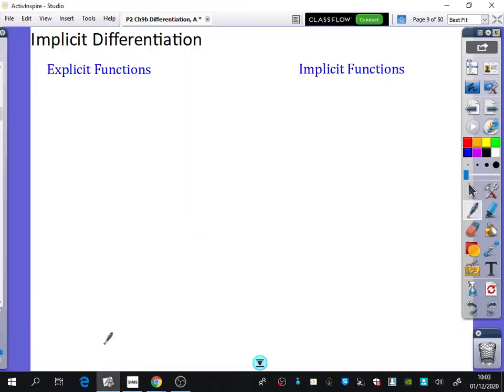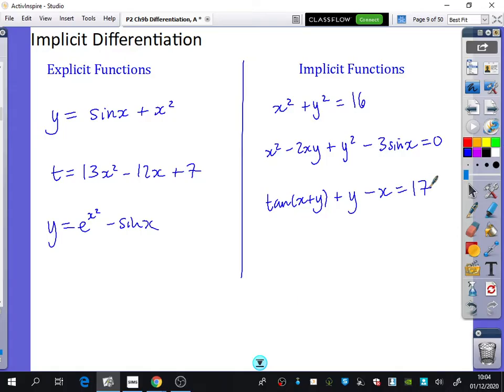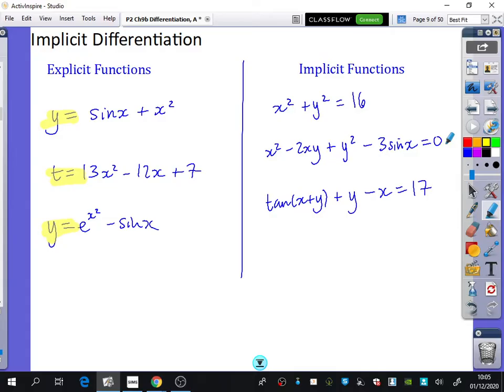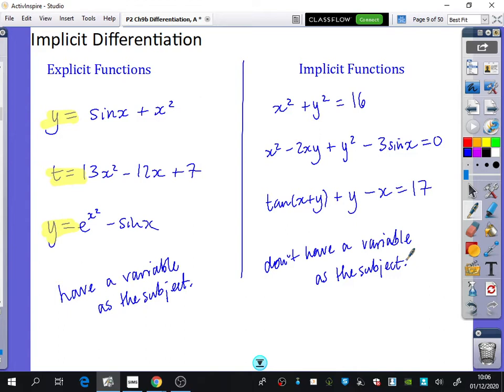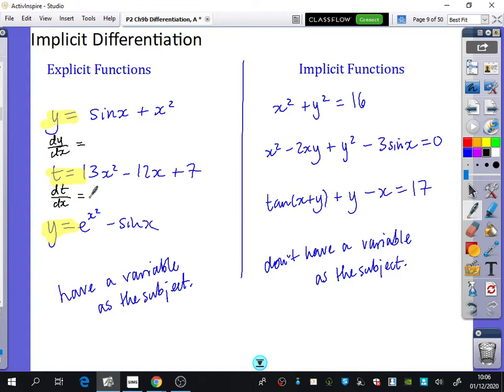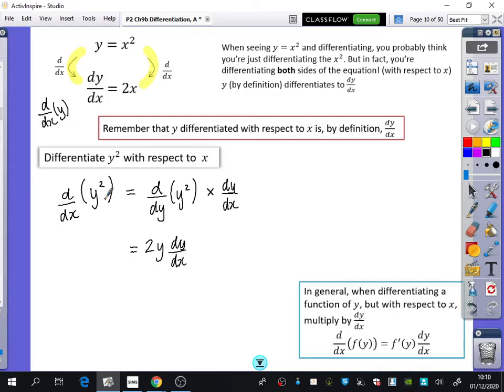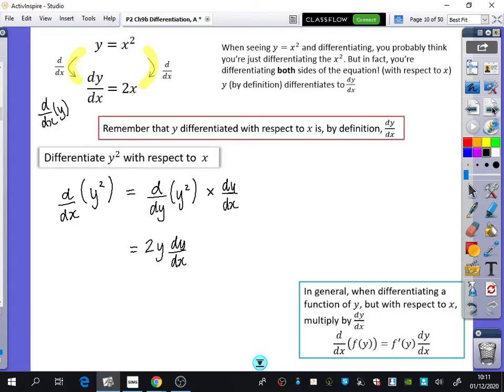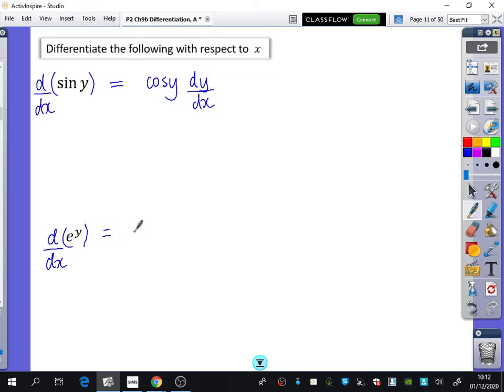Differentiation 20 • Implicit Differentiation • P2 Ex9H • 🚀